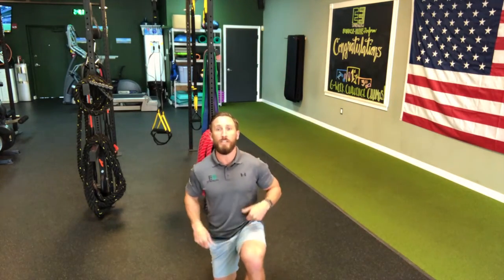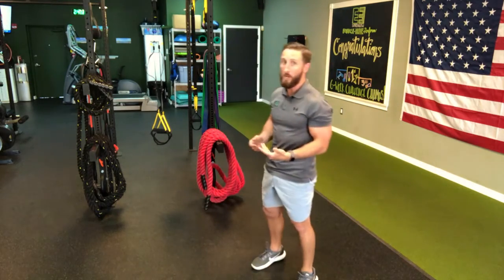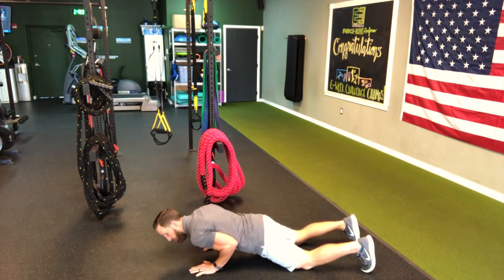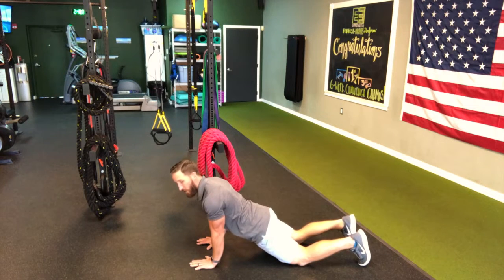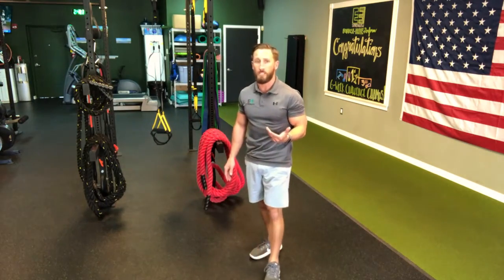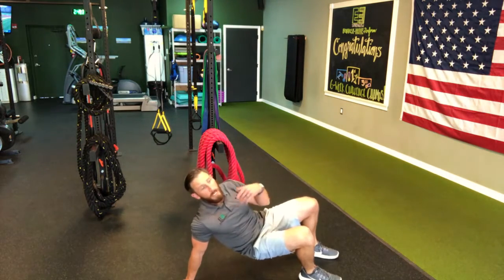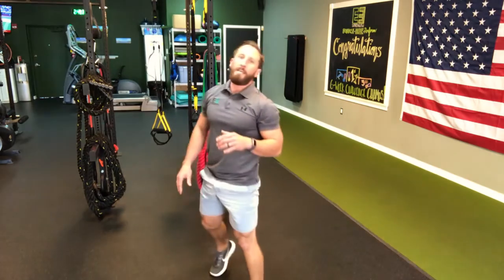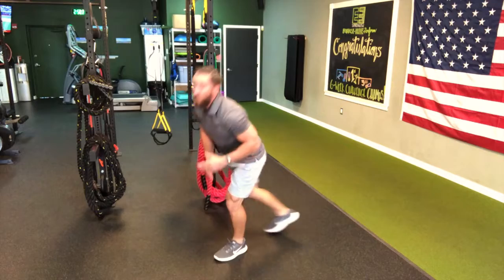Workout Wednesday 10/3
GET RESULTS at home! With this how-to video from October 3rd 2018, anyone can perform the at-home and on-the-go moves that make up this amazing equipment-free workout.  This and all of the workouts found can be just what you need to get started on the journey to a new you!  Be sure to click the link below to the free workout PDF and let us know what questions you might have.

Exercises for 10/3
A1)    Squat w/ Hold at Bottom = to rep #            3x10
A2)    Bent Arm Plank                                               3x30sec

B1)    Pushup w/ Side Kick Through                      3x5
B2)    Speed Skater w/ Inside Heel Touch            3x10

C1)    Mountain Climber                                           2x30ses
C2)    Static Crab Position                                       2x30sec
C3)    Bear Roll                                                          2x30sec

F)      Plank Extension w/ Knee Tuck                     1x5
         Knee Tuck = Rep #